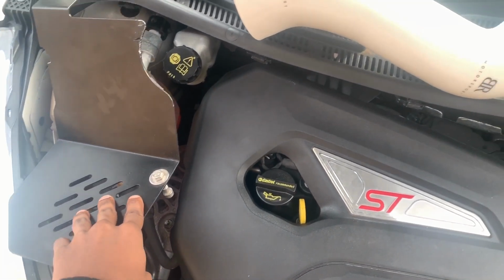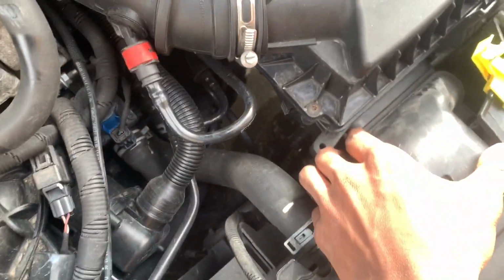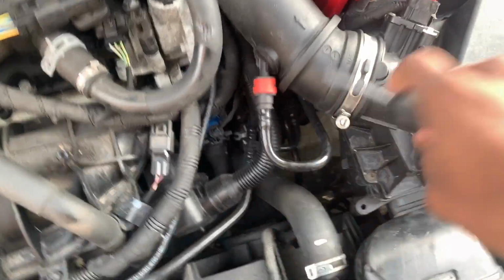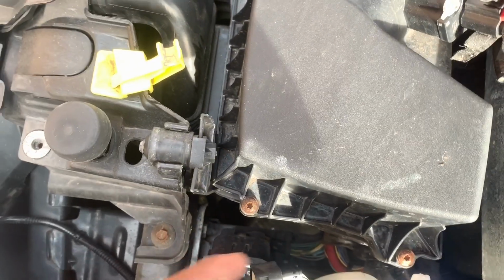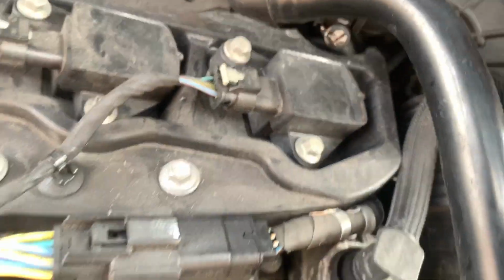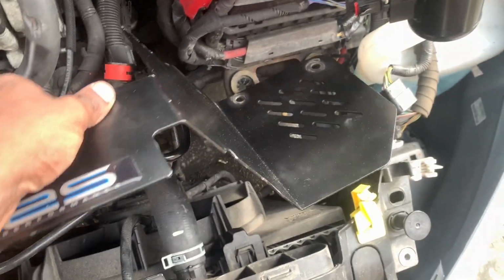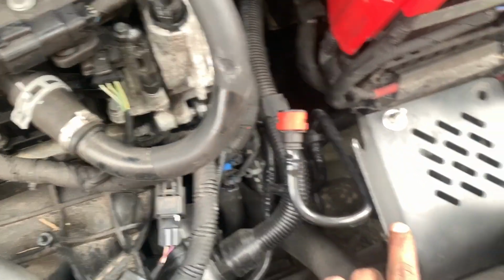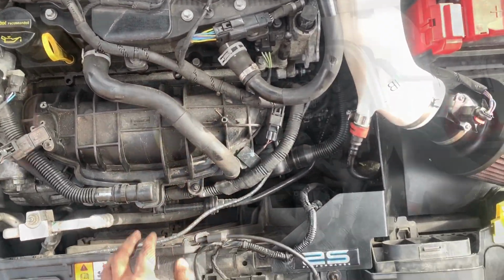Ford Fiesta ST180: Induction Kit Install‼️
Instagram📲: @shxmzy

‪#‬FiestaST#CodeSaucy